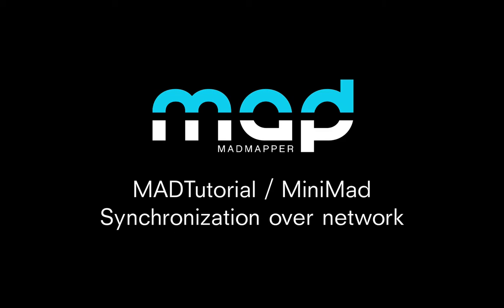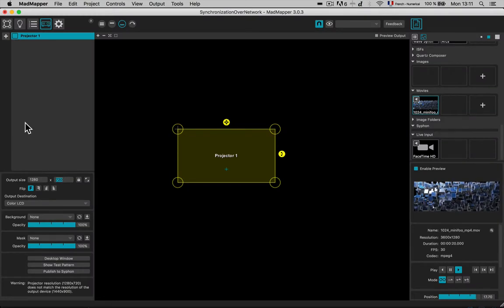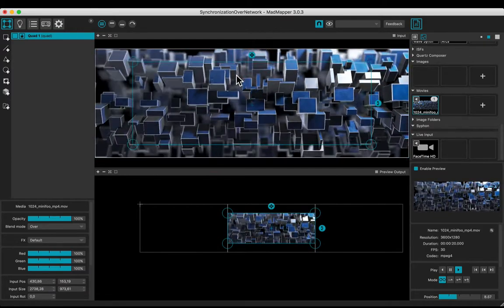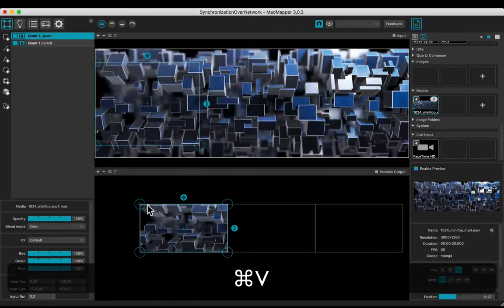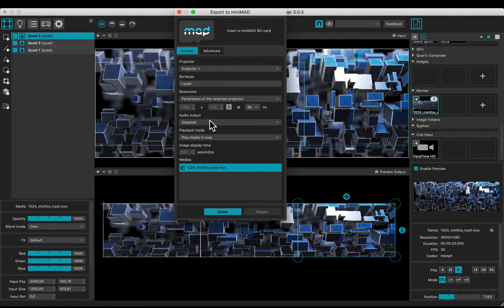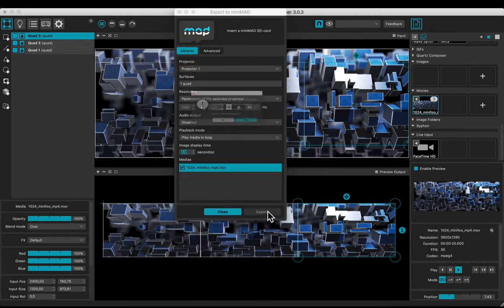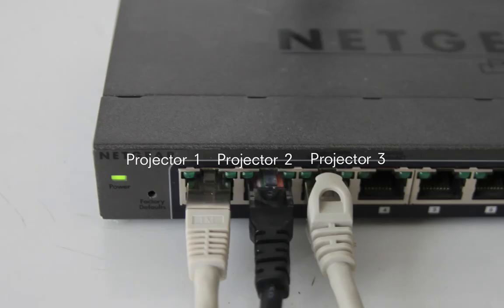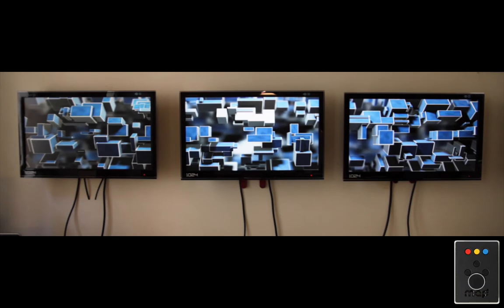MiniMad Synchronization Over Network — MadTutorial Basics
Learn how to synchronise multiple MiniMad over the network with MadMapper 3